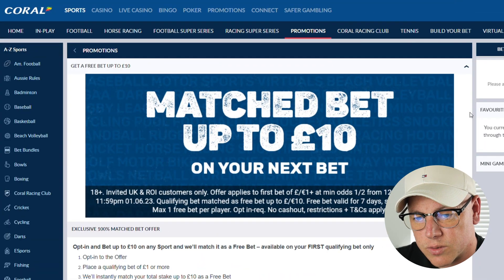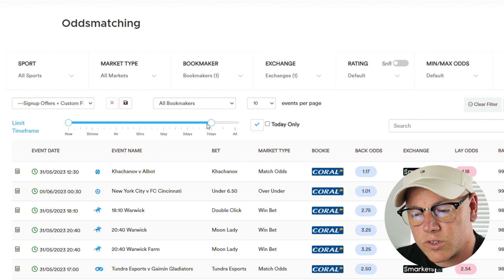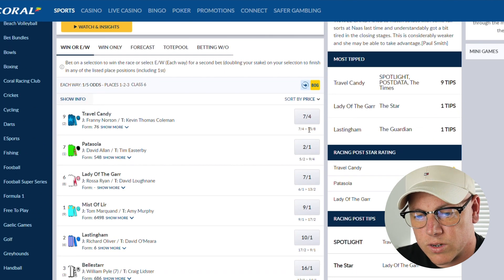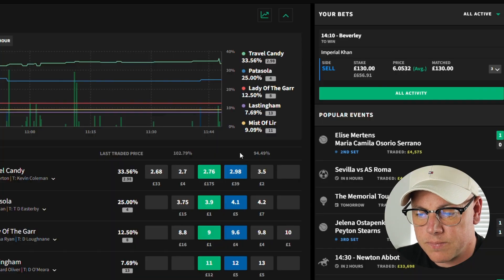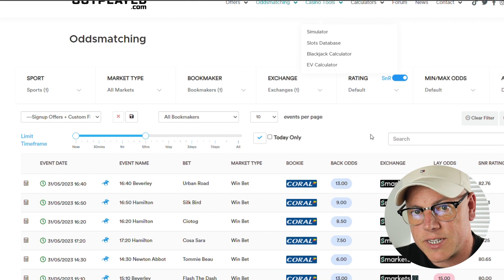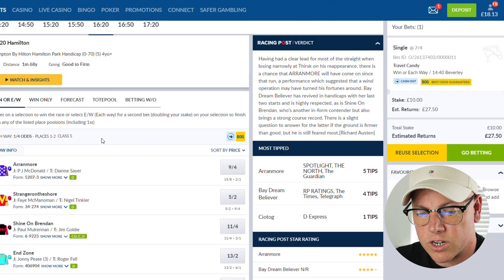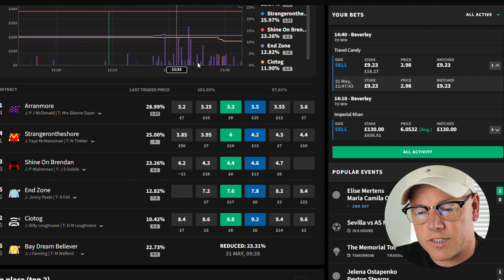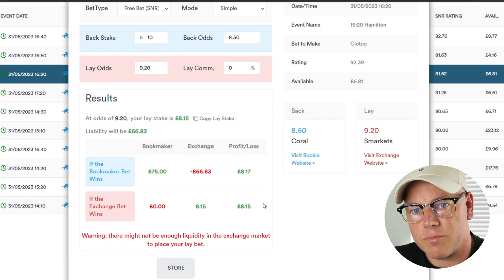Matched Betting Explained: Easy Way To Make Money Online Today | OUTPLAYED.com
Matched Betting Explained: Here's an easy way to make money online today. In this video, I walk you through how to make money from free bets. This is a simple Matched Betting guide on placing a qualifying bet to unlock the free bet and then profiting from the free bet. All in under 5 minutes.

🔥💡 In this video, you'll learn:

✅ How to place a qualifying bet with Coral
✅ How to place a 'lay' bet using a betting exchange to cover all outcomes
✅ How to repeat these steps with a free bet to guarantee a profit of £7.50
✅ All in under 5 minutes

💰📈 If you're a beginner looking to start your Matched Betting journey and want to know how it works, this video has something for you! Don't miss out on this opportunity to learn how to make money online with Matched Betting.

Together, we'll change the game and show the world the power of Matched Betting! 💥💵

Let's get started and unlock your financial potential with Matched Betting! 💪💰
00:00 Introduction
00:19 Bet £10 Get £10 Free Offer From Coral
00:54 Finding a Qualifying Bet
01:31 Placing Back and Lay Bets
02:29 Finding a Match For The Free Bet
03:04 Placing the Free Bet and Lay bet
03:58 Calculating Profit